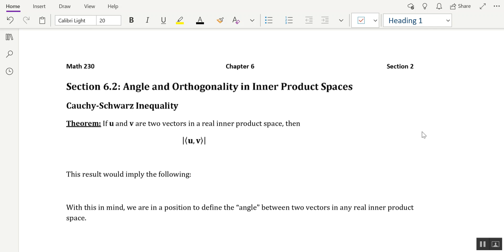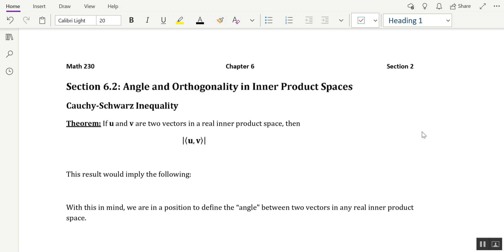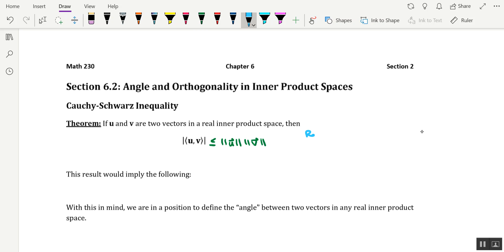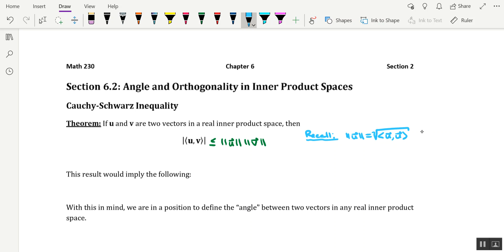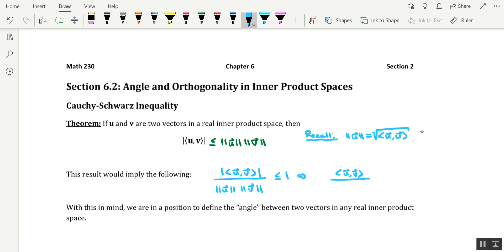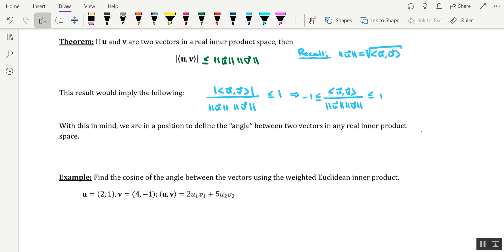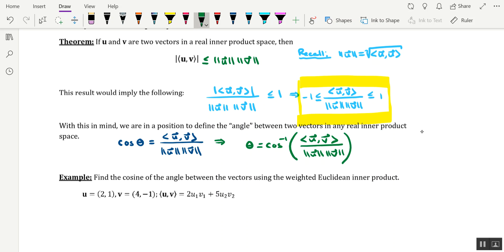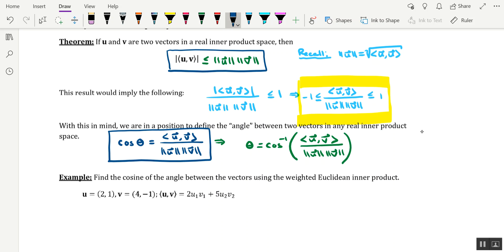Angles in Inner Product Spaces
In this video, I develop the formula used when calculating the angel between two vectors in a real inner product space.